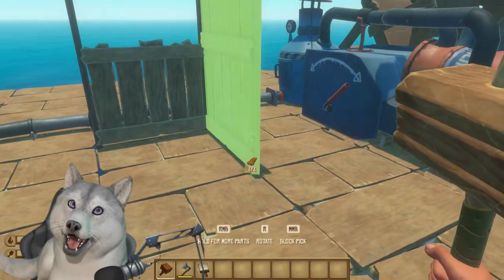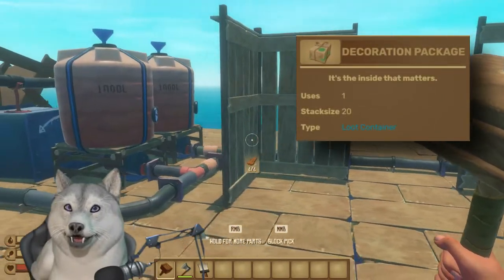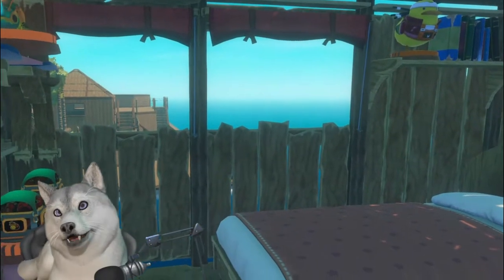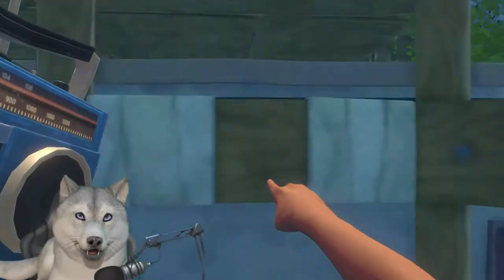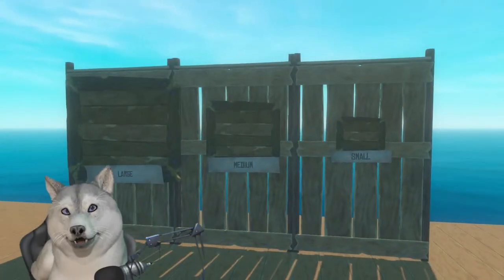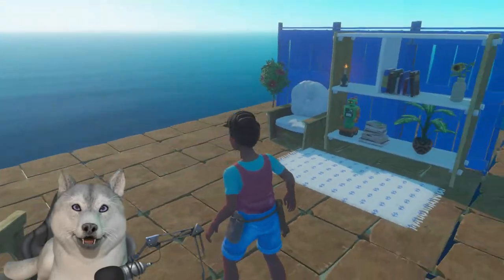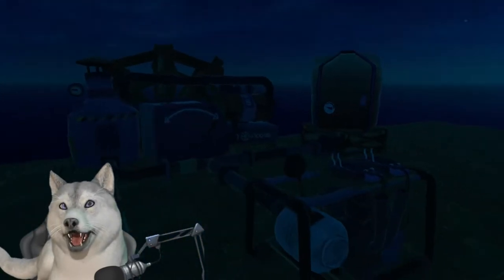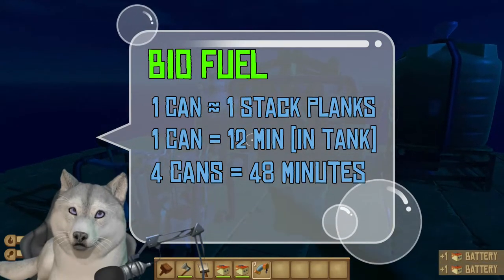How To Start Building | RAFT | Rule Guide, Decoration Ideas & the Renovation Update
Tips to getting started in creative construction on the game RAFT – Painting, Items & More in the latest release.

Heya there virtual rafters,

Welcome to a guide on the building basics in Raft which includes the additions from the Renovation Update released last June that gives 65 new assets to decorate our watercraft. This tutorial includes:

Renovation Update Rundown
Creative Mode, Menus & Items
Mods Quick Preview (RaftModding.com)
Building Rule Guide
Painting & Decorating
Automated Items & BioFuel Tips

There are a few rules the game requires but if you’re looking for mods to remove them:

More gaming and social science features on the channel. Thanks for stopping by!

Timecodes:
0:00- Intro
1:36- Renovation Update Additions to Raft
3:00- Creative Mode, Menus and All Craftable Items for Raft
6:46- Building Rules Guide (Troubleshooting Crafting in Raft)
8:48- Painting Swatches, Patterns and Examples in Raft
10:13- Decorating Ideas & Items Available in Raft
12:00- Shiftable Object Tips for Building
12:53- Automation Tips in Raft (Water Purification, Engines, Bio Fuel & Batteries)
14:53- BioFuel Calculation Guide for Raft
15:46- Animal Decoration Ideas
16:11- Time Lapse Small House Build in Raft